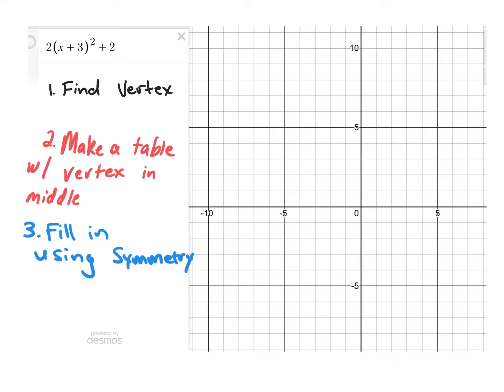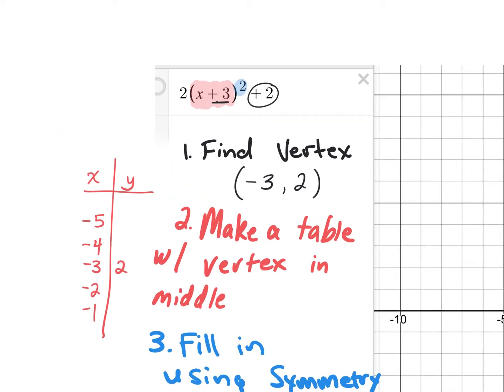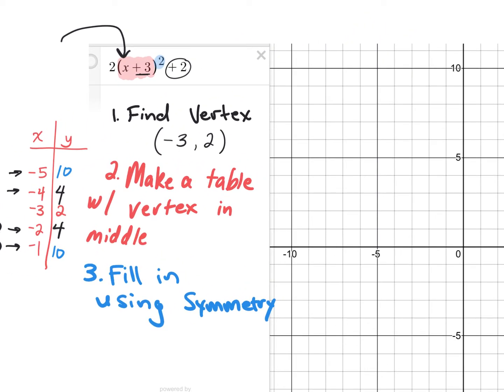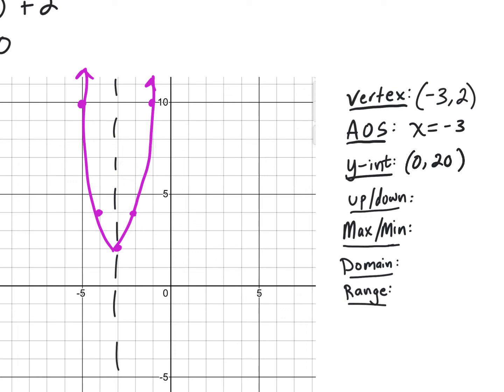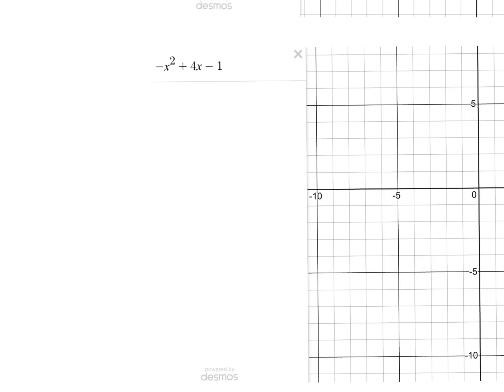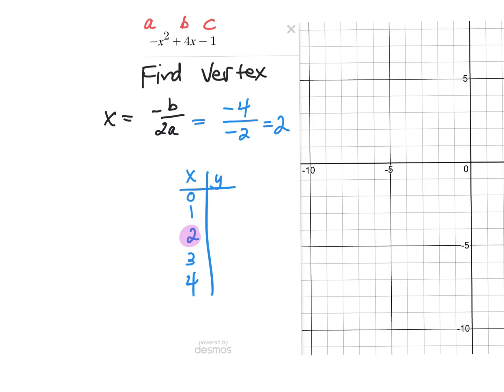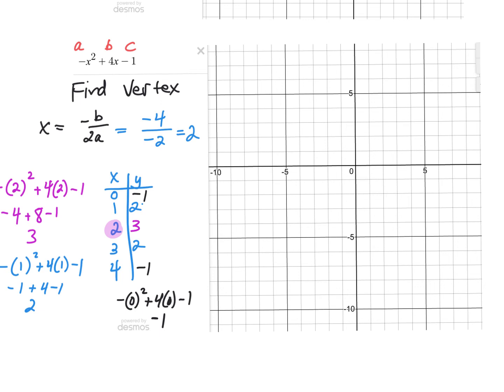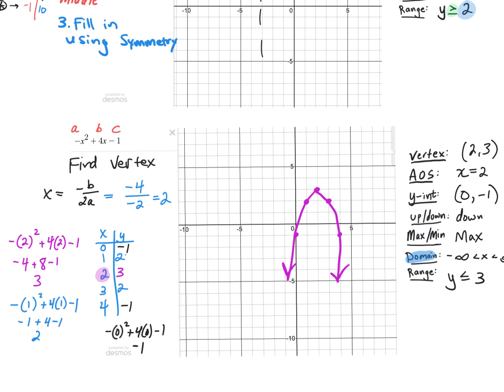graph quads with key features.mp4